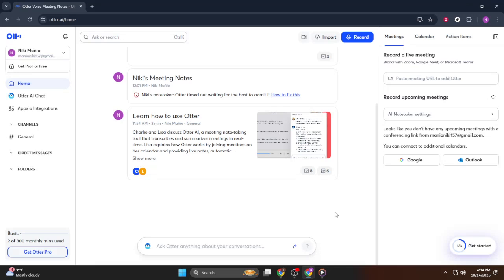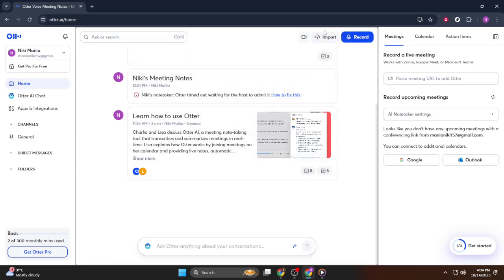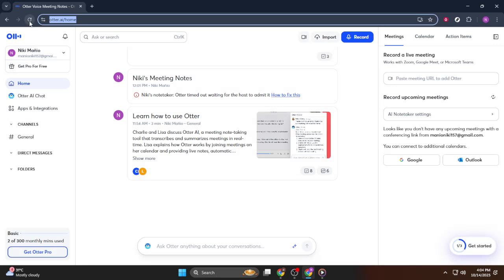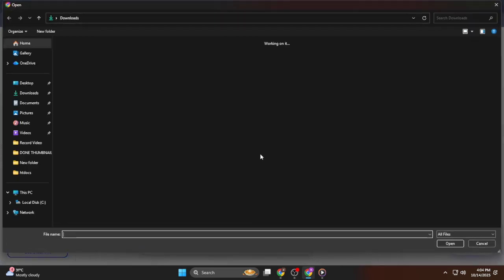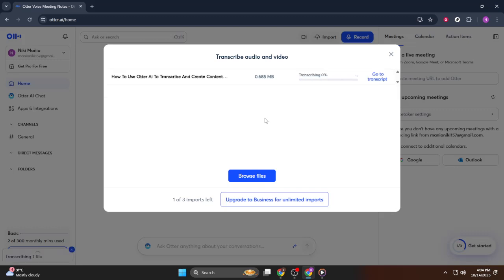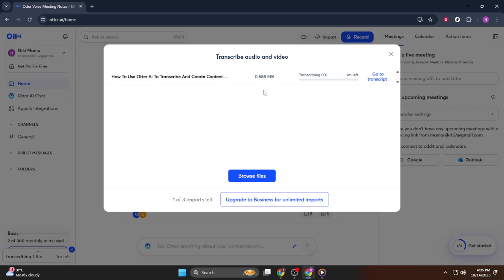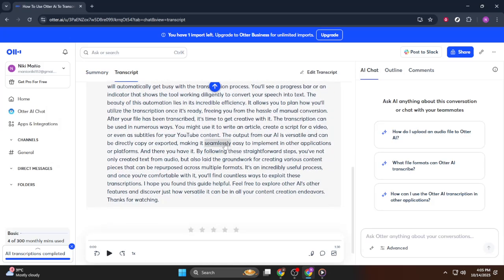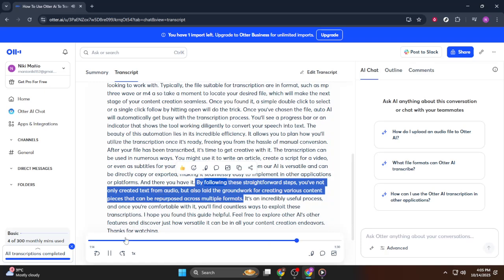How To Use Otter Ai Audio And Video Files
Want to transcribe audio and video files using Otter Ai? 📝🎥
In this 2025 step-by-step tutorial, I’ll show you how to upload, transcribe, and manage your audio and video files in Otter Ai to create accurate notes, captions, and transcripts efficiently.

You’ll learn:
✅ How to upload audio files to Otter Ai
✅ How to upload video files for transcription
✅ How to edit and export transcripts
✅ How to organize files and share transcriptions
✅ Tips for maximizing Otter Ai features for meetings, lectures, and content creation

Perfect for students, content creators, freelancers, and professionals who want accurate AI-powered transcription for audio and video content.